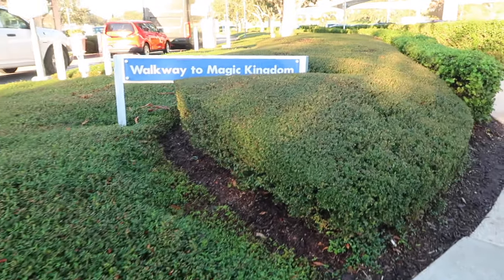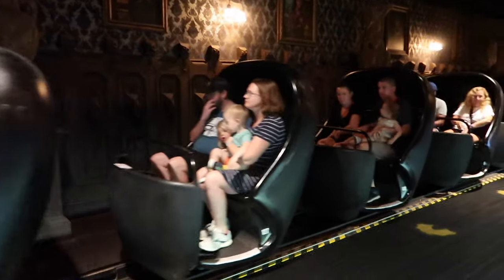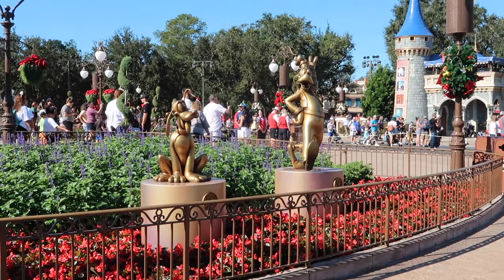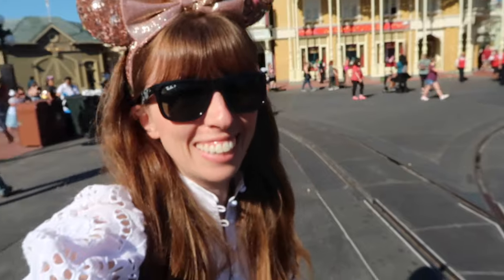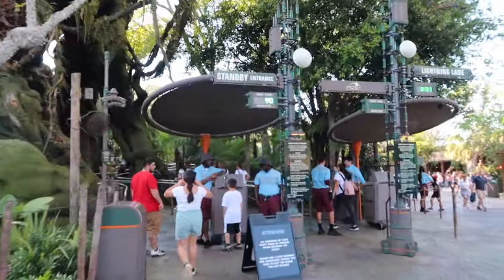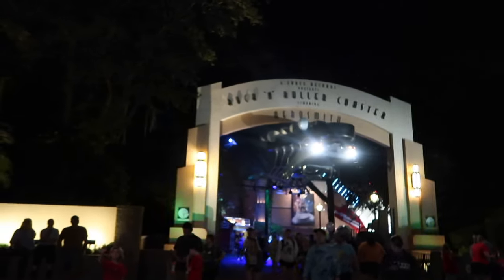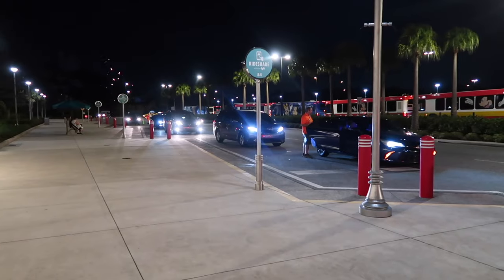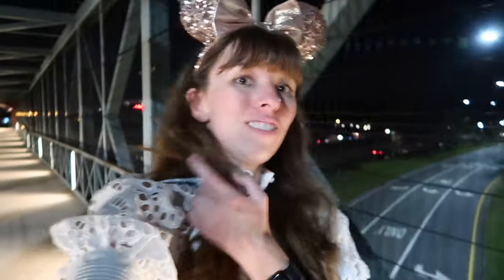Disney World Day 2 Vlog | Magic Kingdom 50th Anniversary, Animal Kingdom and Hollywood Studios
My second day at Disney World in Orlando, Florida! I go to Magic Kingdom, Animal Kingdom and Hollywood Studios during Walt Disney World's 50th Anniversary.  This vlog include meeting Mickey at the Town Square Theater, Big Thunder Mountain Railroad, Pin purchases, Haunted Mansion, Under the Sea - Journey of The Little Mermaid, Seven Dwarfs Mine Train, 50th Anniversary Castle photos, Fab 50 Character Collection, Space Mountain, Main Street Confectionery Cupcake, Expedition Everest, Avatar Flight of Passage, Slinky Dog Dash, Dinner at Woody's Lunch Box, Rock 'n' Roller Coaster, Fantastic and Ghirardelli at Disney Springs.